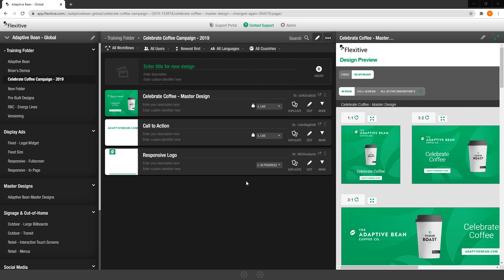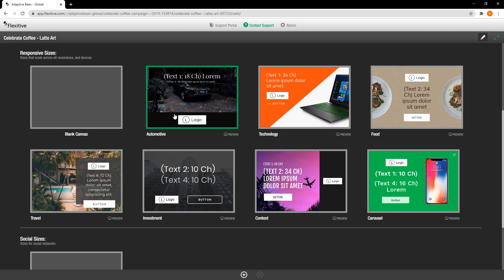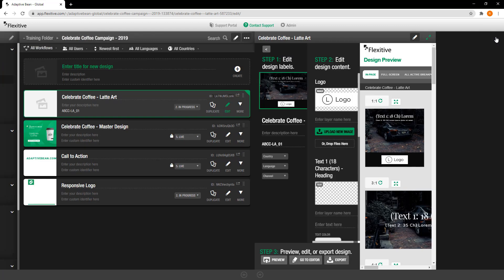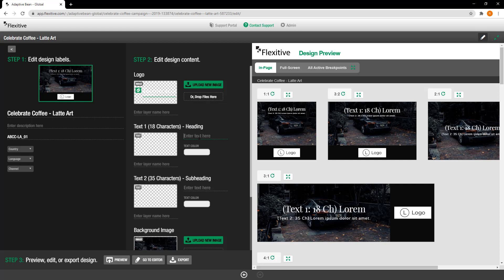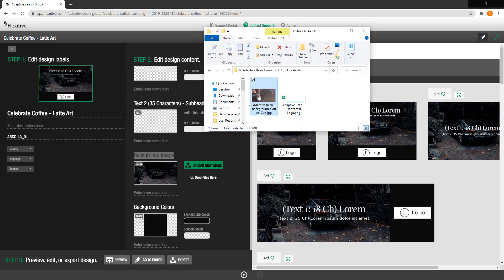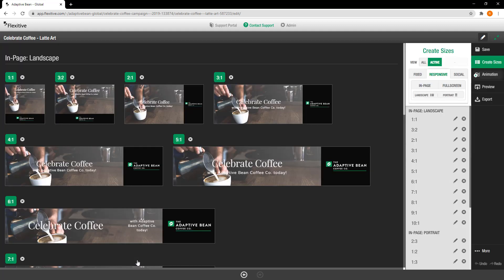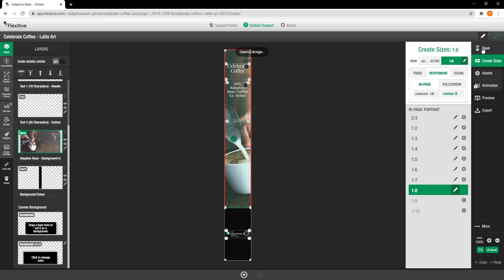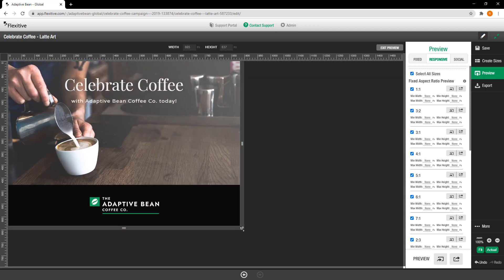Using Design Templates with Flexitive Design Cloud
Flexitive Templates and your own Custom Templates (Enterprise accounts) now open Flexitive Editor Lite, which allows you to easily add text or swap images in designs across all sizes in seconds. You can then choose to enter the full Flexitive Editor if you like, to customize your design even further.

Learn how Flexitive Design Cloud can revolutionize your design workflow. From fast mockups to master designs that can adapt to unlimited sizes & export to Video, HTML5, Animated GIF or Static JPG for all channels.